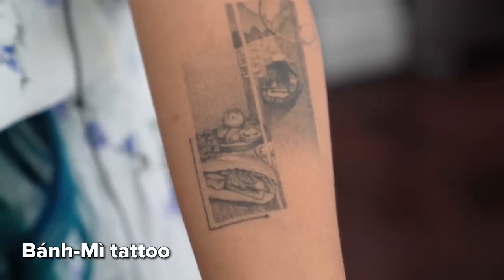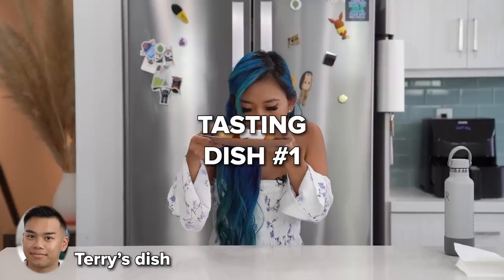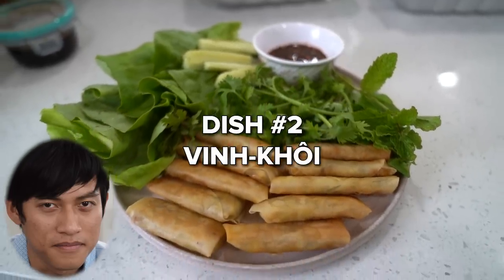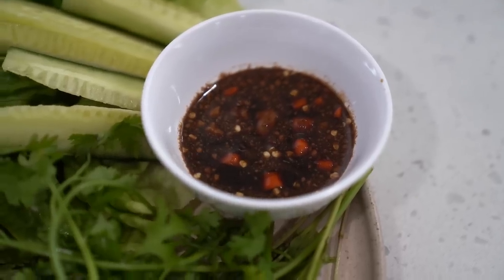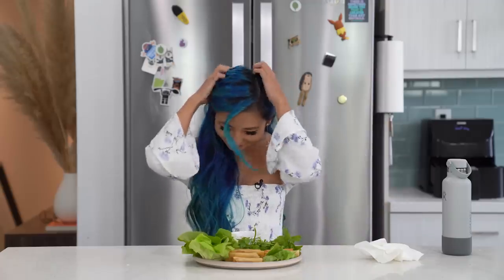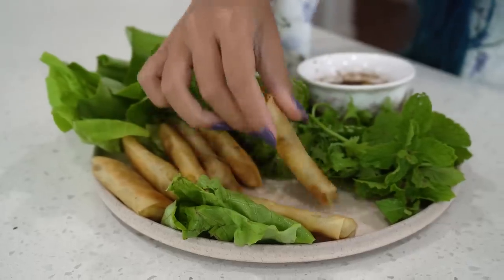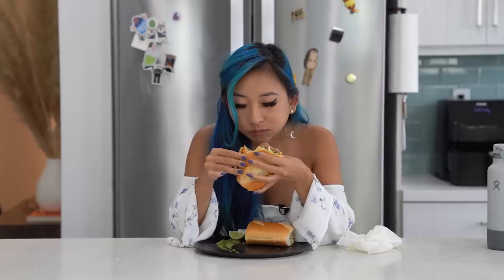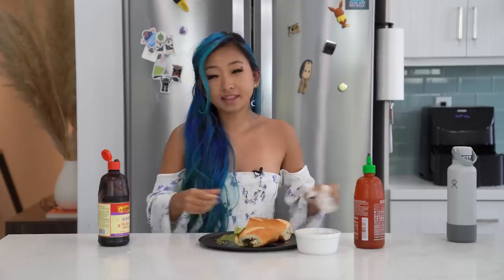Single Woman Picks A Date Based On Their Vietnamese Cooking • Plate To Date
She chose a man to date based ONLY on his best Vietnamese dish. But "is he even Vietnamese??"

MUSIC